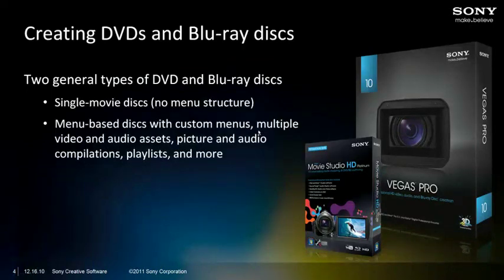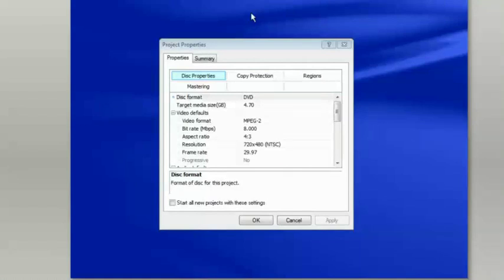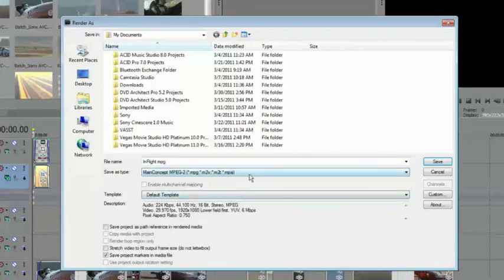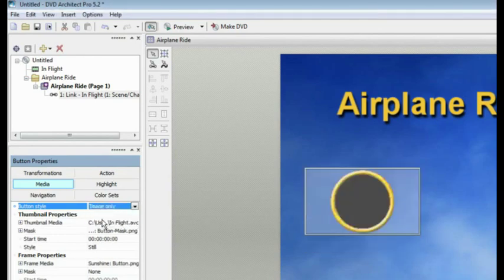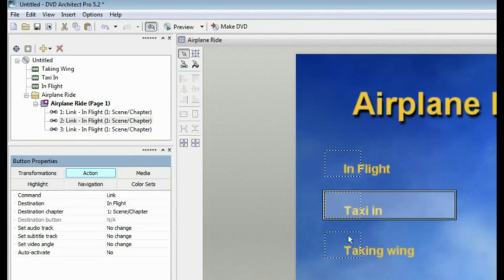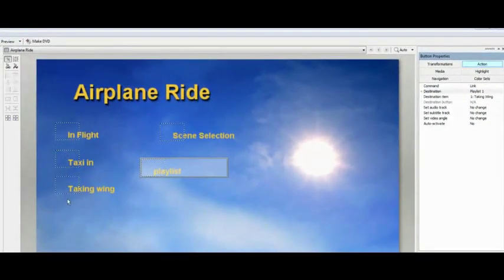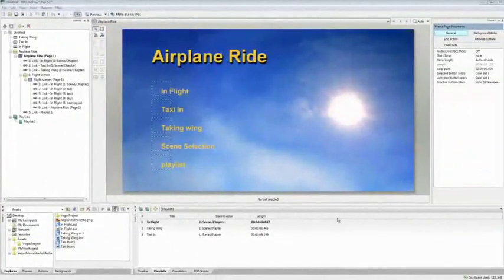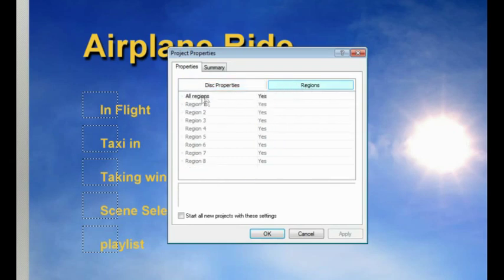Sony Vegas - Creating Dvds And Bluray Discs In Dvd Architect Pro Vegas Pro10